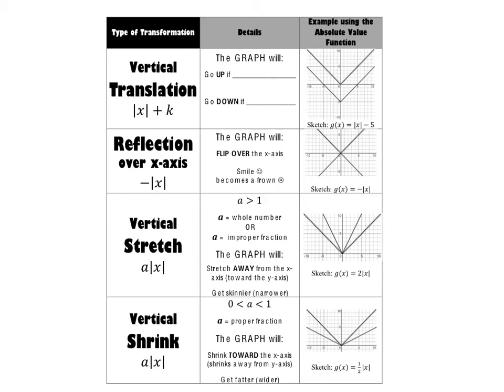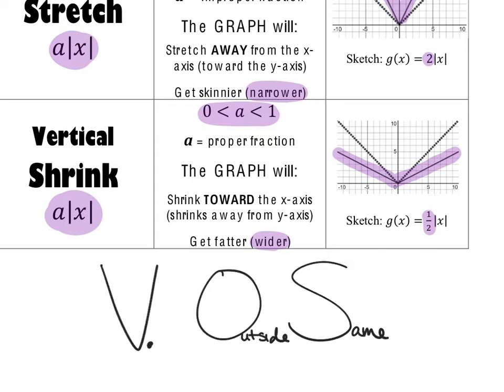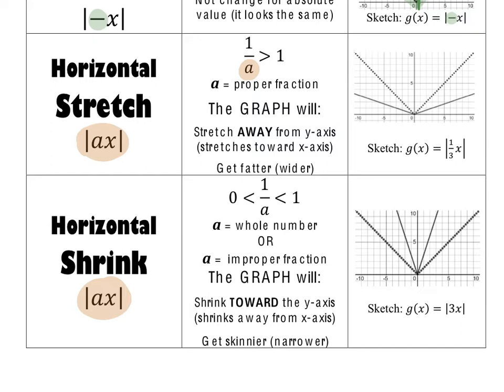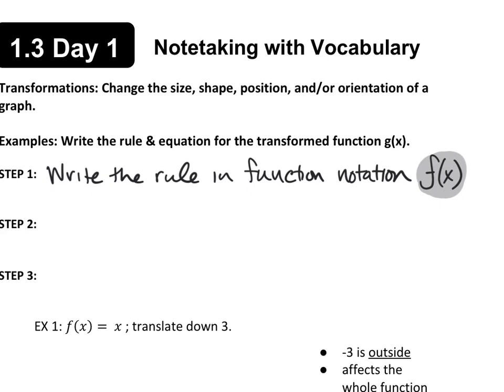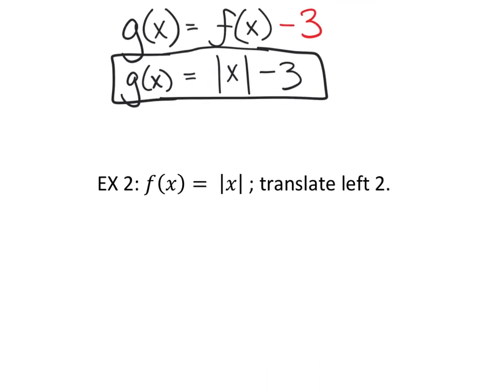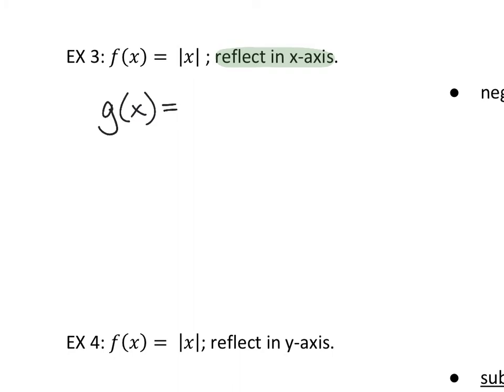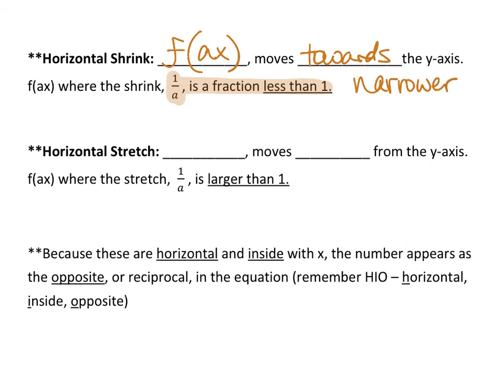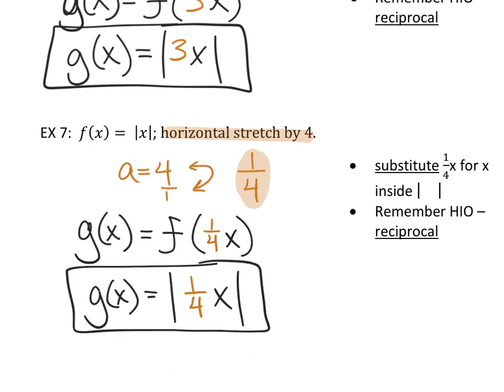Transformations of AbsVal Functions (Day 1)